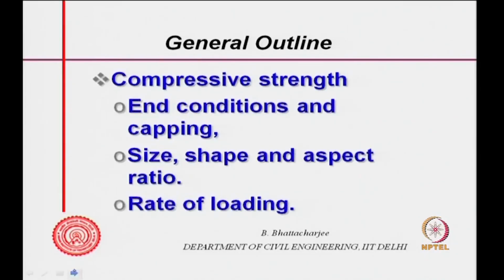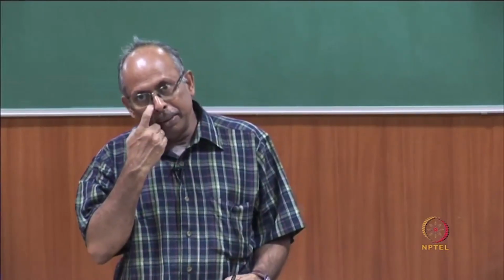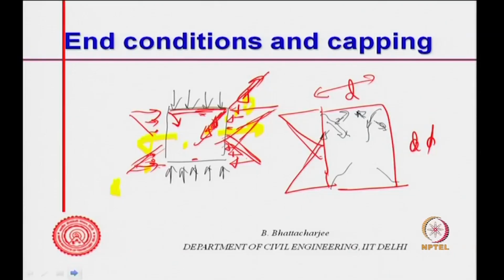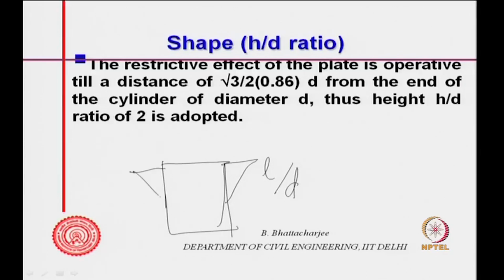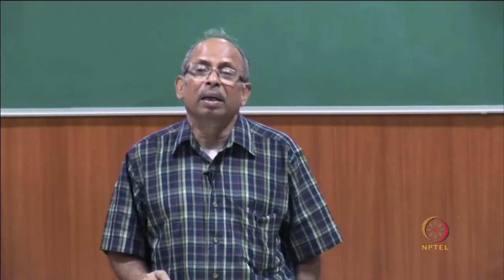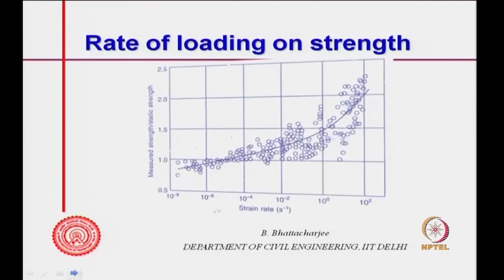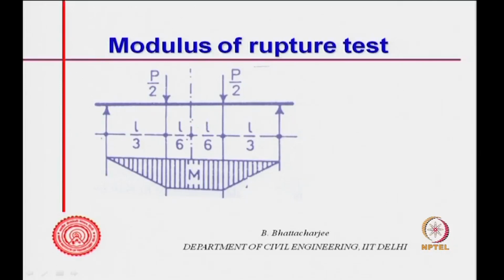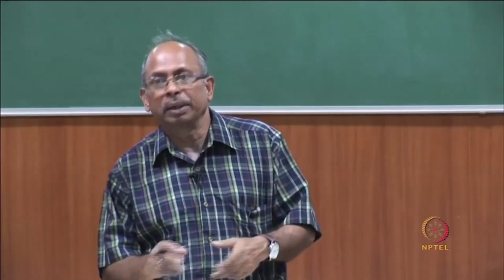Strength of Concrete: Factors Affecting Test Results